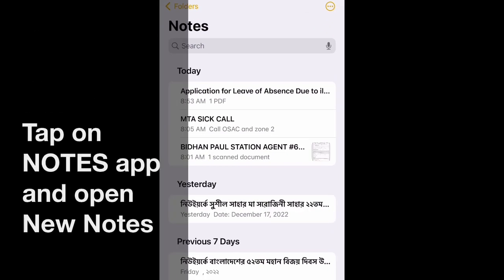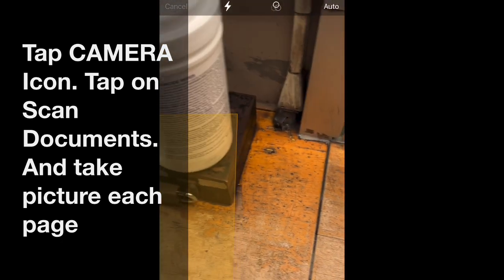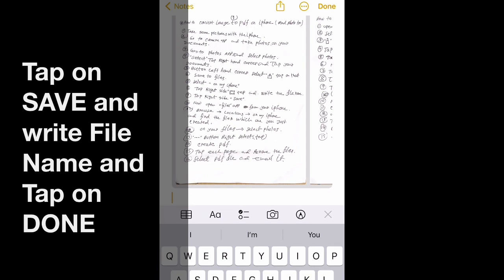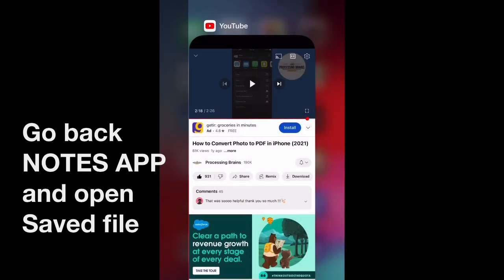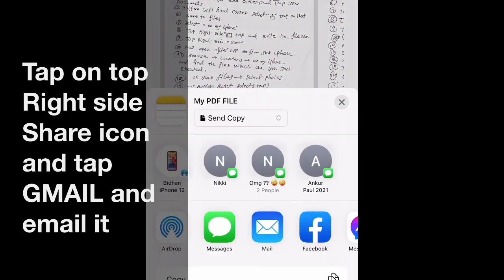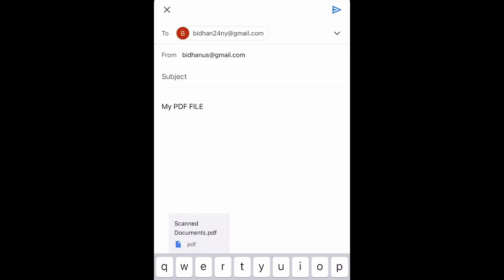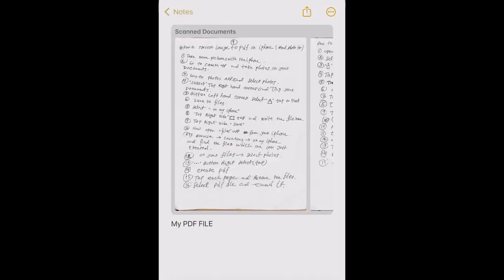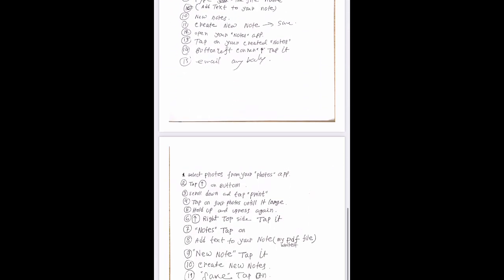How to convert image to pdf on iPhone. How to convert Photo to pdf in iPhone. How to create pdf file